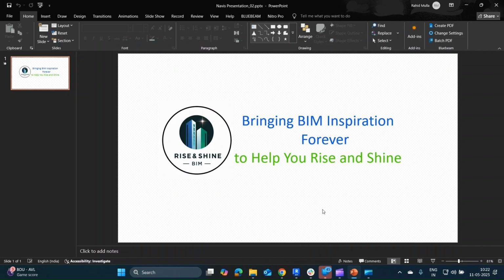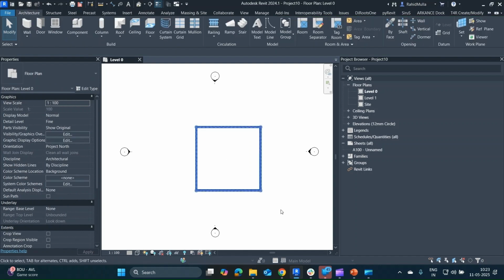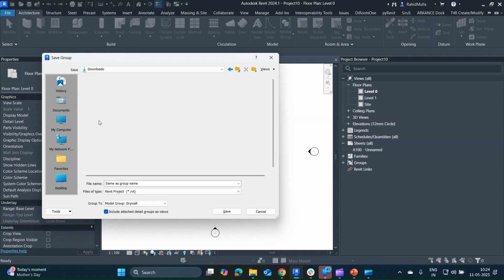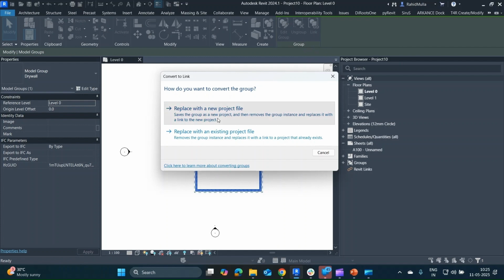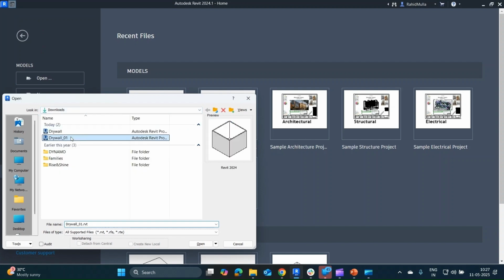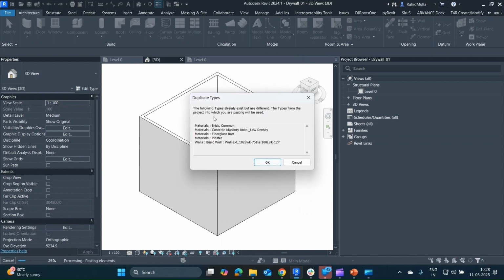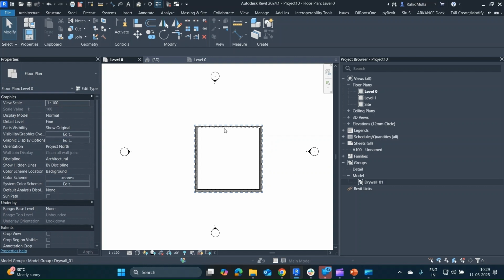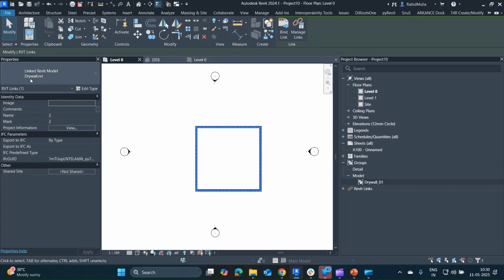“Revit Groups Demystified Save Time, Reuse Smartly! bim rahidrisenshine revit”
In this video, we dive deep into one of Revit’s most underrated time-saving tools – Groups. Whether you're working on large projects or repetitive components, Revit Groups can boost your productivity by reusing model elements efficiently.

👷‍♂️ What you'll learn:

How to create and manage groups

How to link a group into another project

Replacing groups with links

Saving and loading groups using "Save Group to Library"

Smart ways to reuse work from previous projects without starting from scratch

Perfect for BIM professionals who want to work smarter, not harder 💡